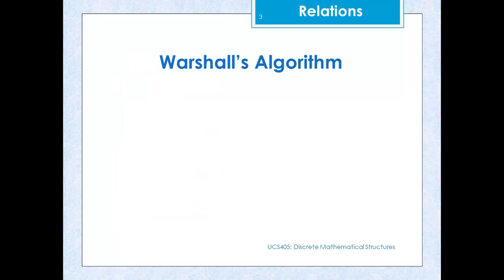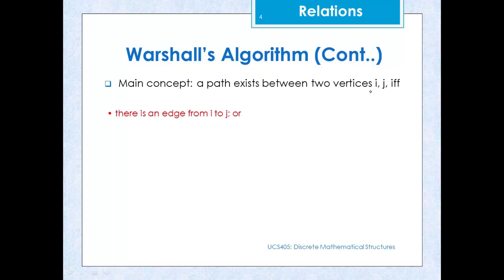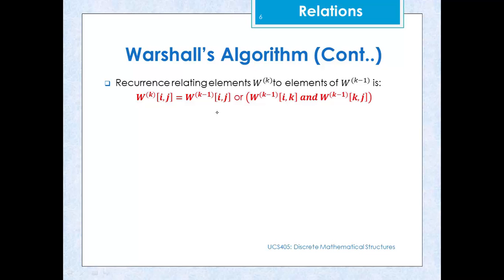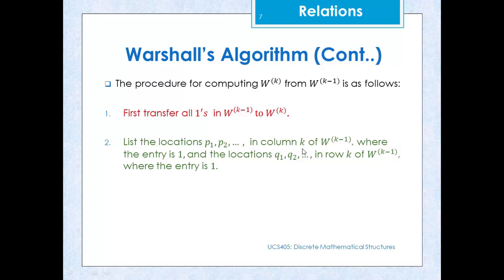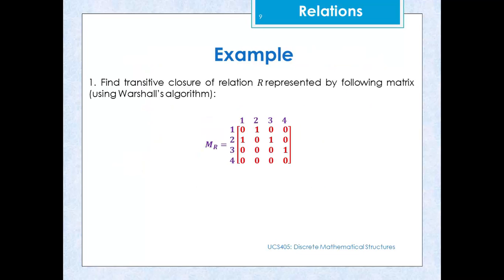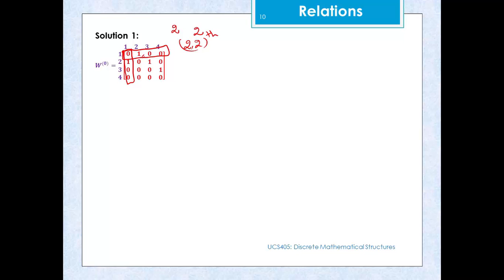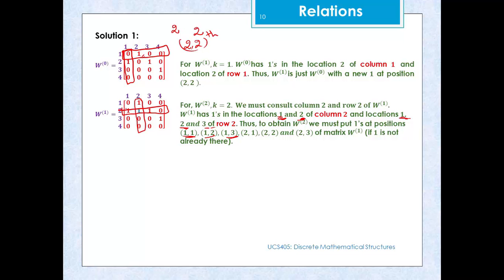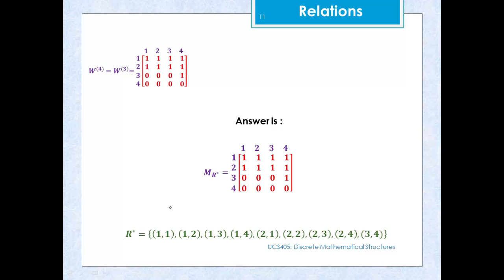2.10 Warshalls Algorithm